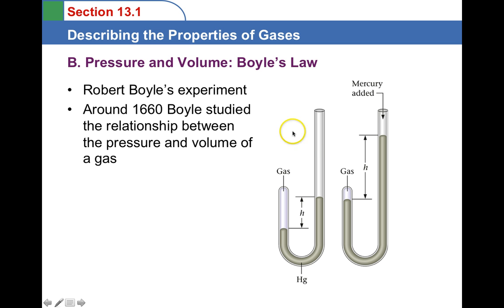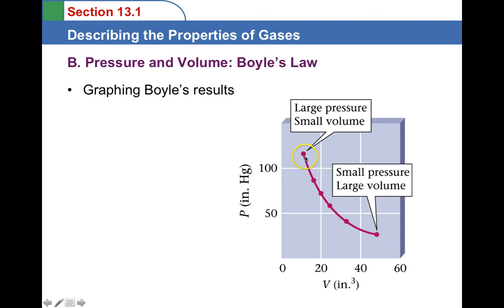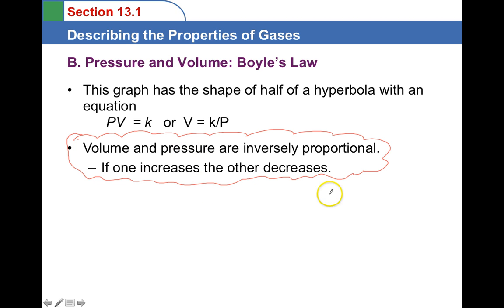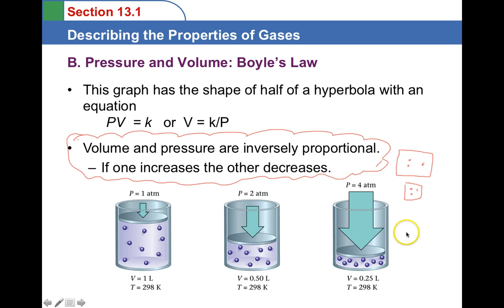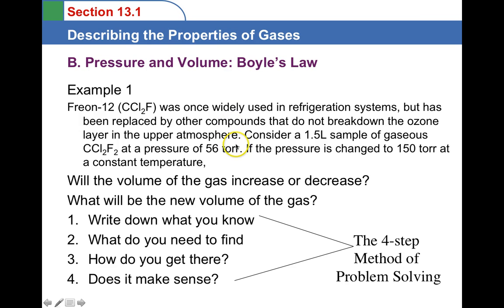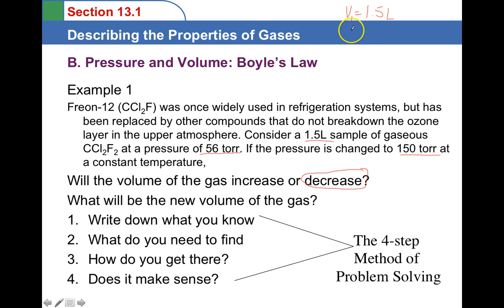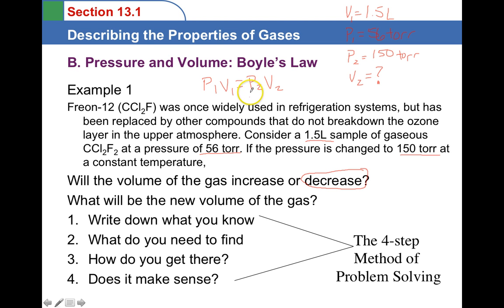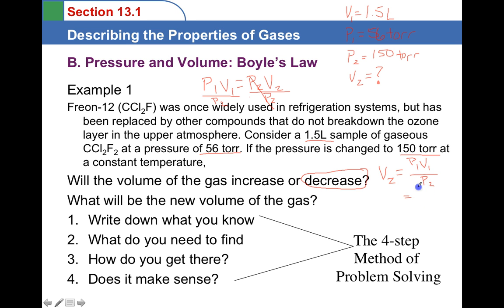GL#03 Boyel's Law